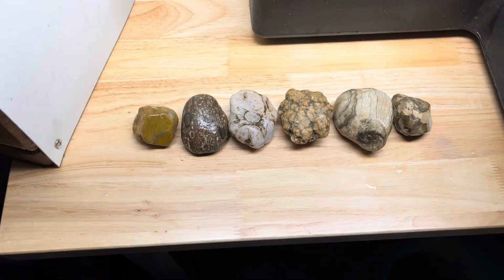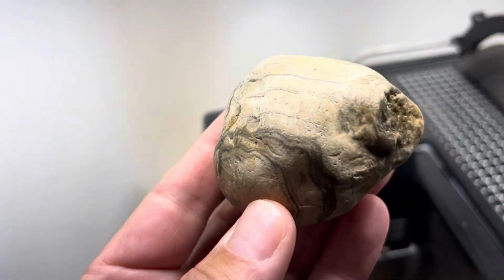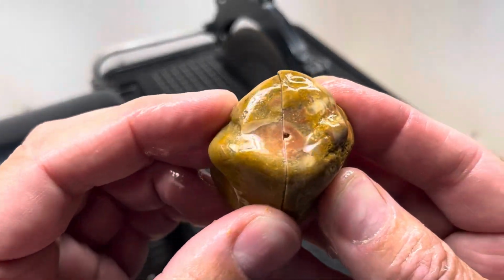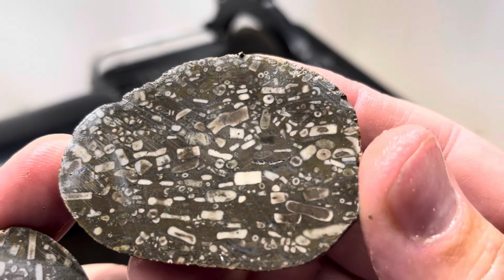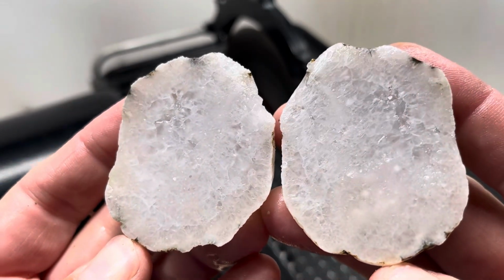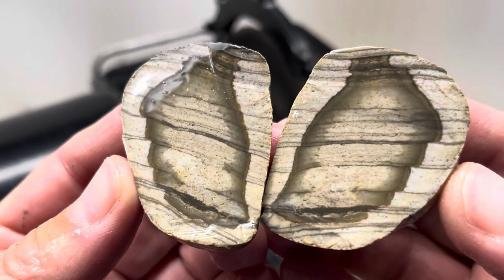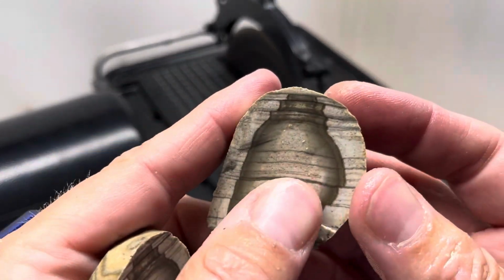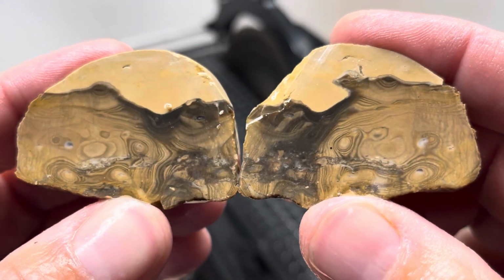Cutting Rocks | 6 From the Eastern Shore!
Cutting open 6 rocks sent from a viewer from the eastern shore of Lake Michigan!